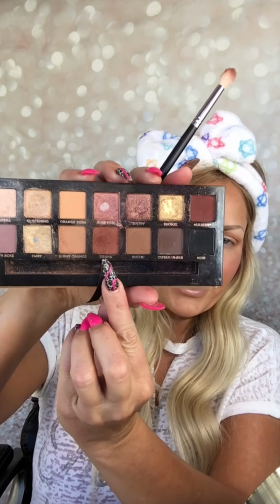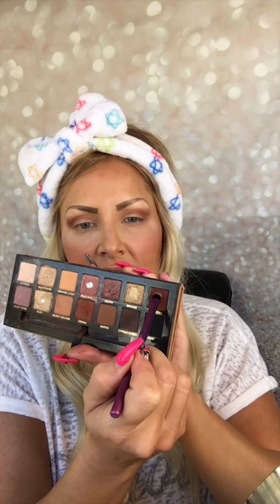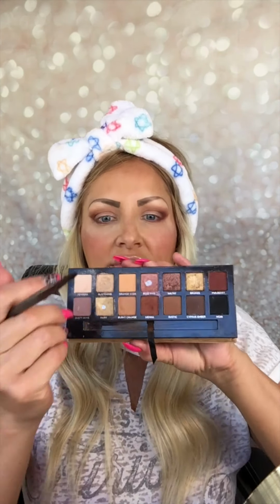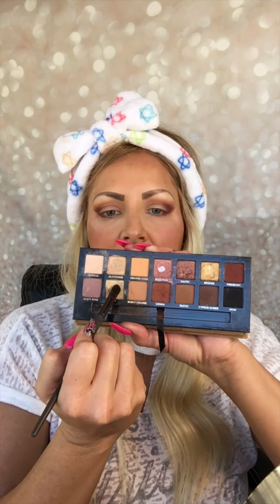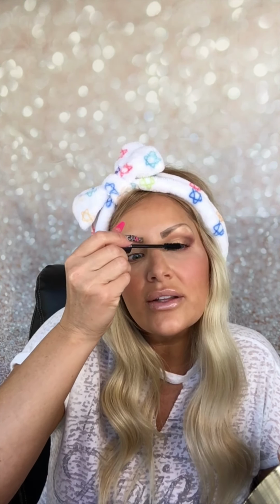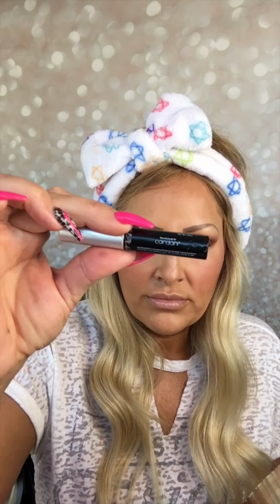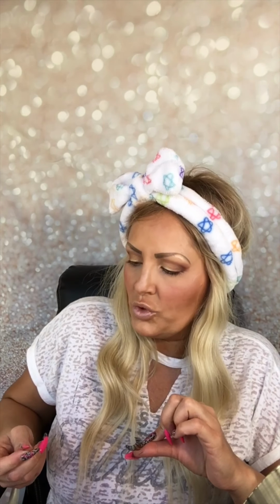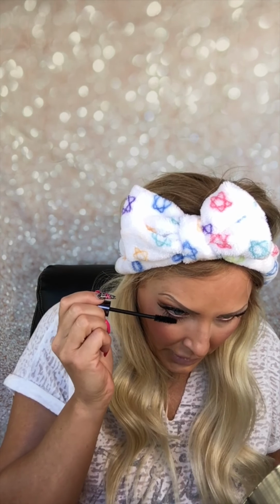Gold Glam Makeup Tutorial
HEY GUYS! This tutorial will show you how to look golden and glamorous for your next evening out. Here are the links to the products I mentioned in the video: